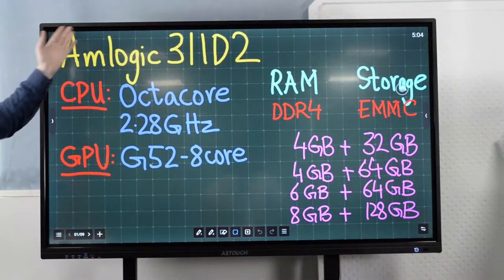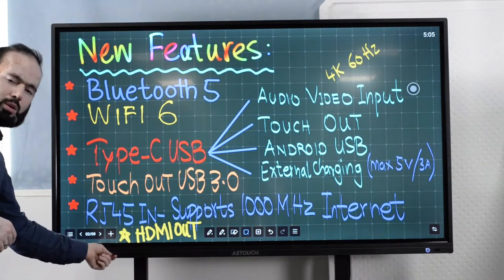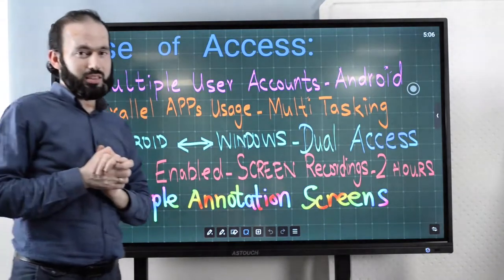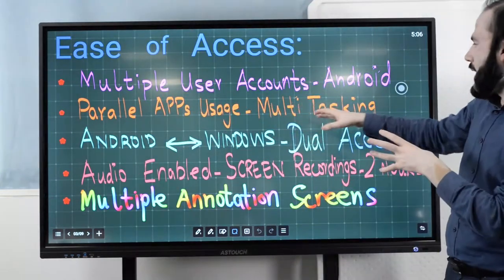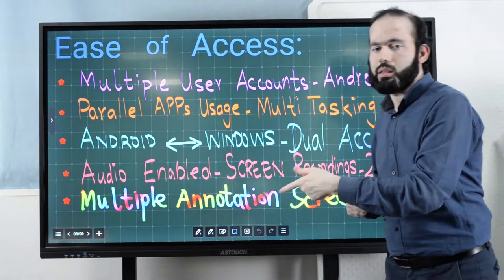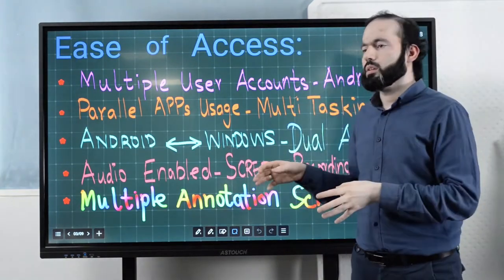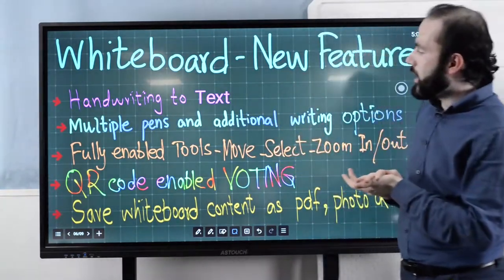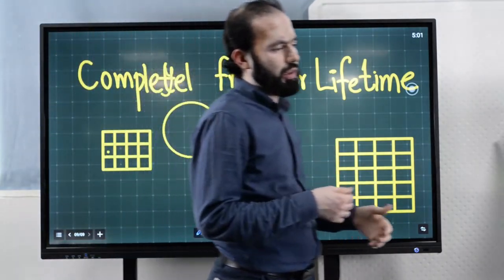New Superfast E Series - Interactive flat panel - Android 11.0 - Amlogic 311D2 - Edtech#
This is a brief introduction of our next generation E series of Interactive flat panel that is Android 11.0 based. It comes with superfast Octa-core Amlogic 311D2 chipset and can support up to 8GB RAM and 128GB storage capacity.

This device boosts a lot of new features that makes it user stands out from the other products that are available in the market.

A fully functional Type - C USB , multiple android user accounts, dual Android-Windows system access, parallel app usage etc are just some of the features that makes it user friendly.

In this video, we have briefly introduced this product. We will  keep coming up with new  videos explaining the new features, functions and working of this interactive flat panel.

We would love to  have your feedback on it . You  can also mention if there is something that want us to elaborate.

Please visit our websites to know more about our products.